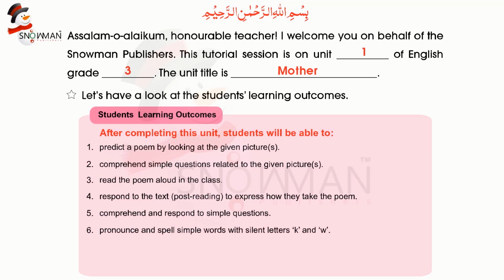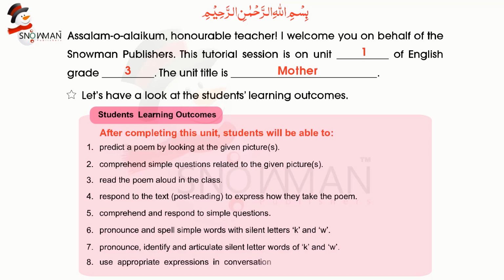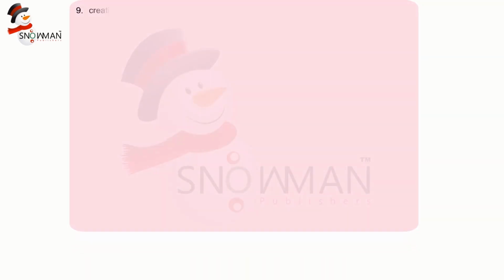English Class 3 Lesson 1 Mother | Students Learning Outcomes | Now Course 2023